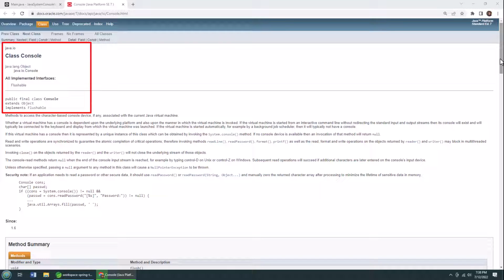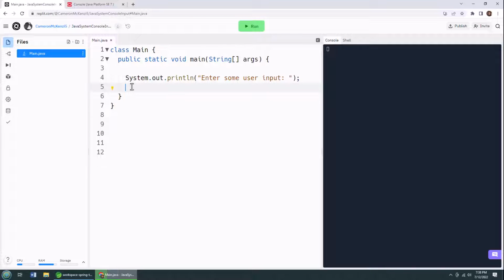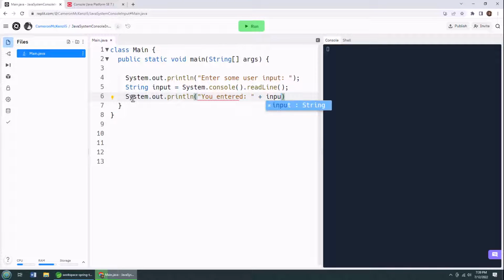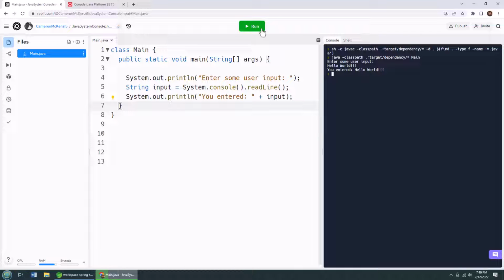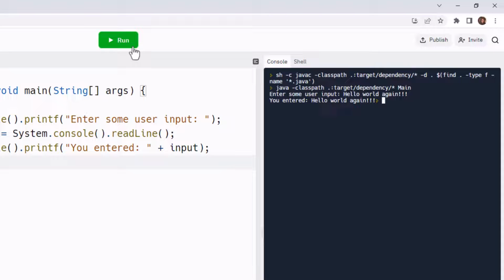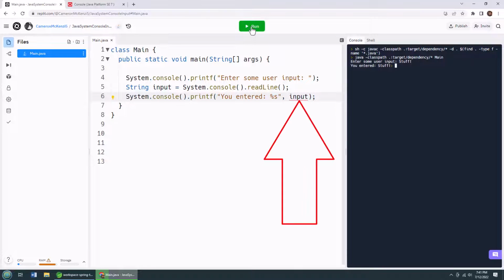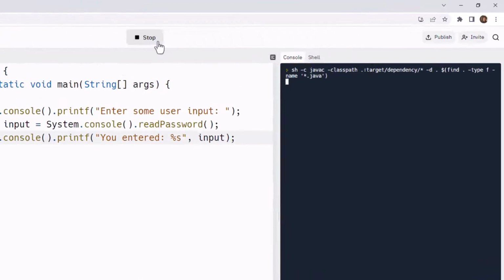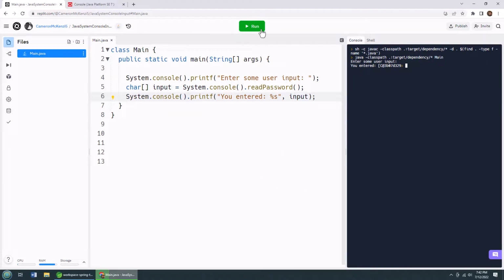Use the Java Console Class for User Input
Here's a quick tutorial on how to use the Java System's Console class to get input from the user and either store it encrypted with readPassword(), or just get the basic Java user input as plain text.

One note, the Java Console class doesn't work in Eclipse. If you try, you'll get a NullPointerException and some mumbo-jumbo about: Cannot invoke "java.io.Console.readLine()"

That's because eclipse uses javaw.exe behind the scenes. That is, Java Without a bunch of stuff, including the console.

Otherwise, in my opinion, this is the easiest way to get user input in Java programs, especially stand-along Java programs that use the console.

Just use the System.console().readLine() call in Java's main method, and you're good to go!